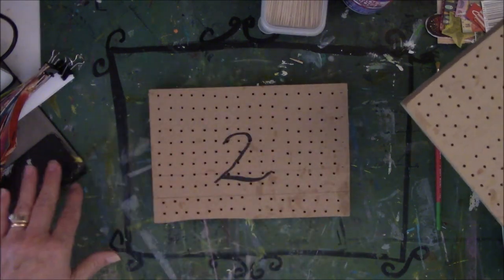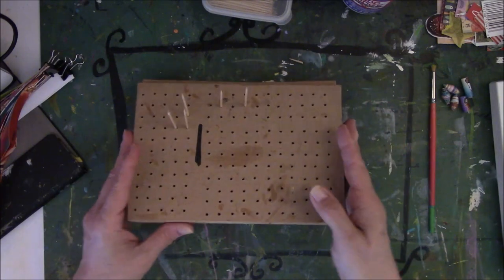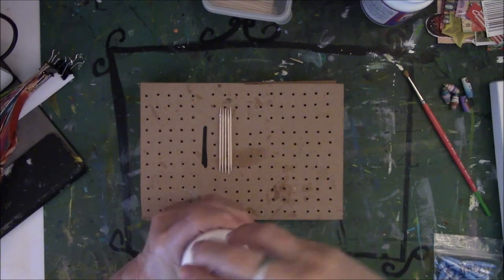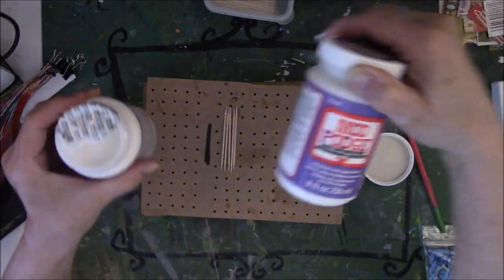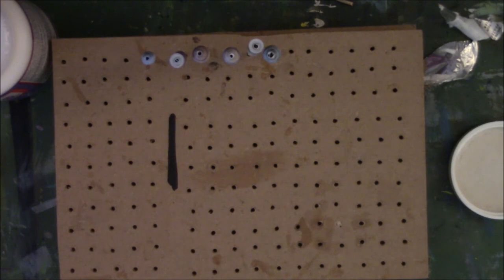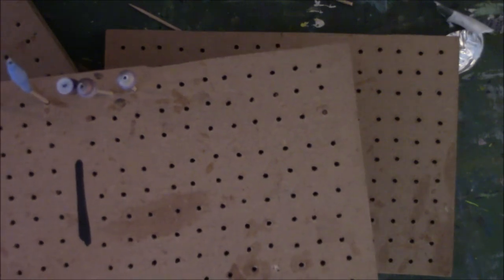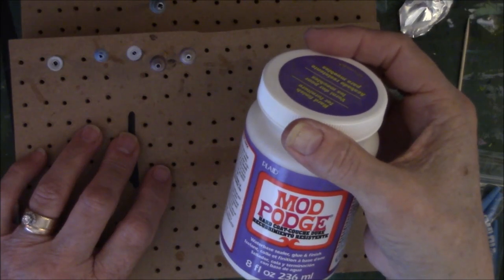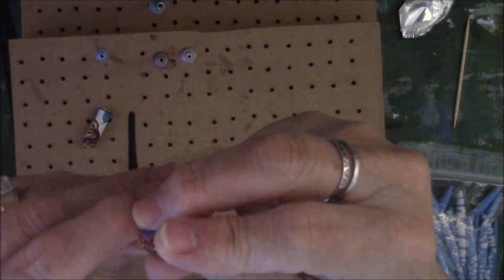Sealing Paper Beads